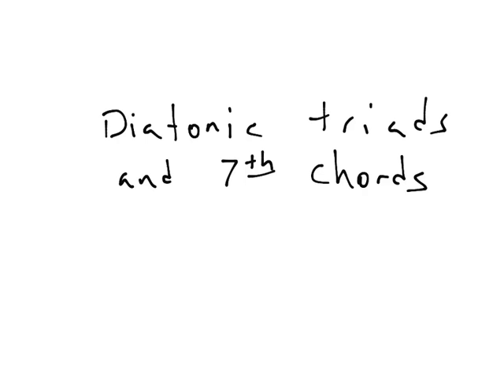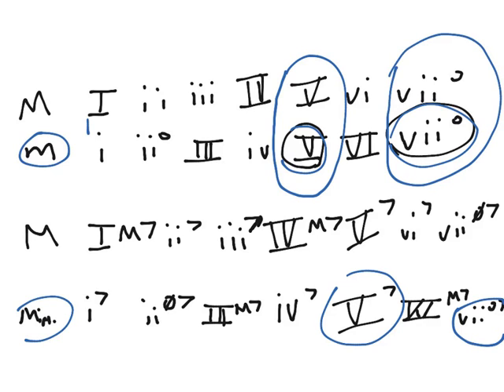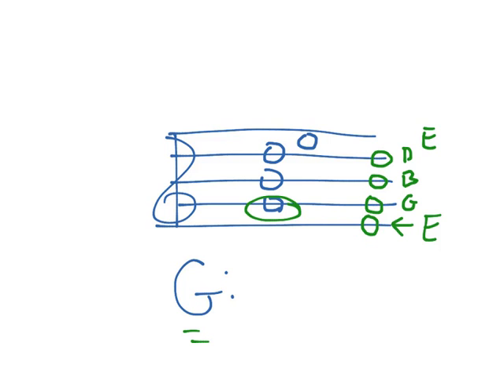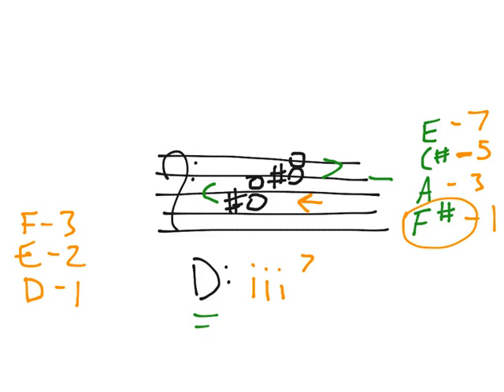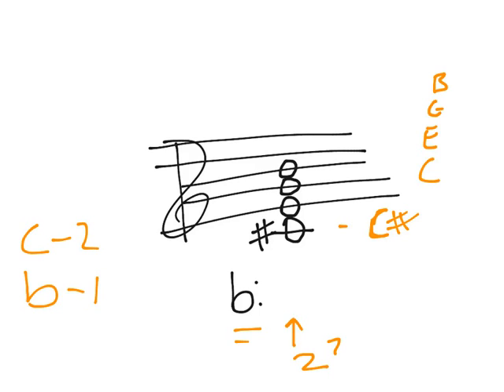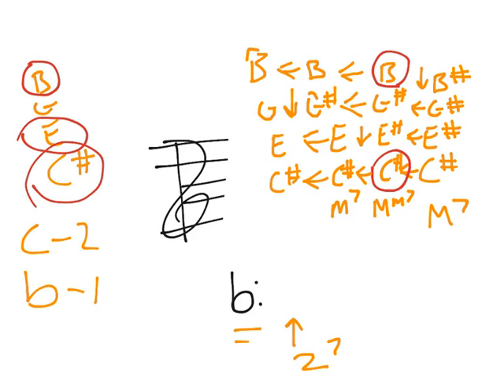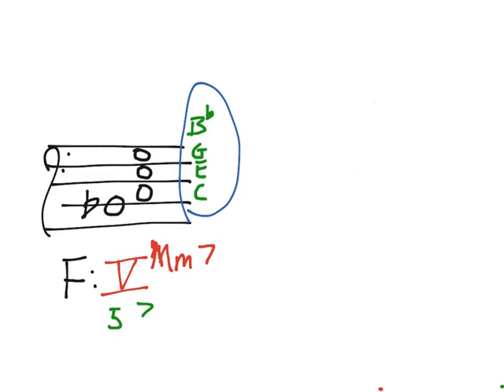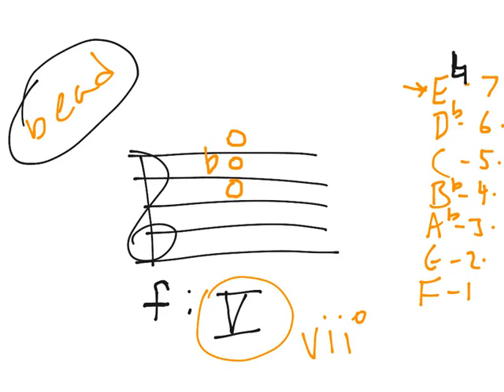Diatonic Triads and Seventh Chords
How to Identify Diatonic Triads and Seventh Chords